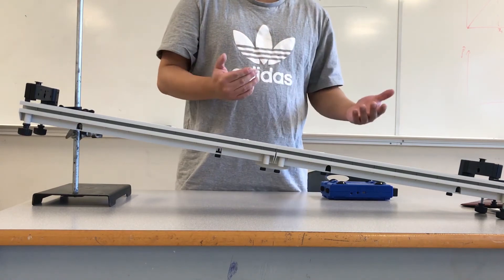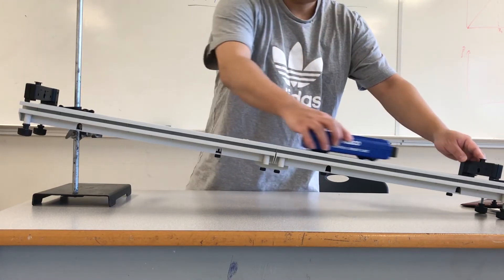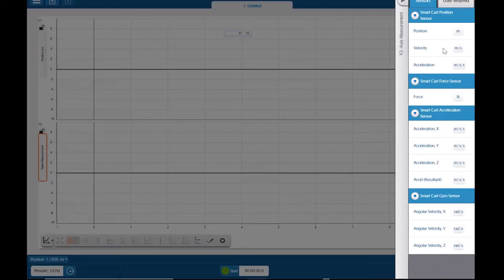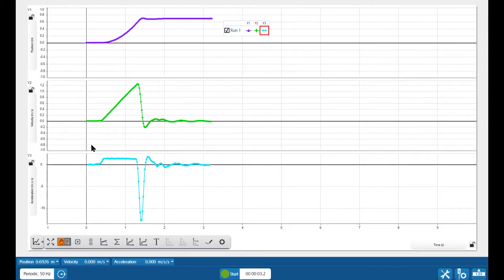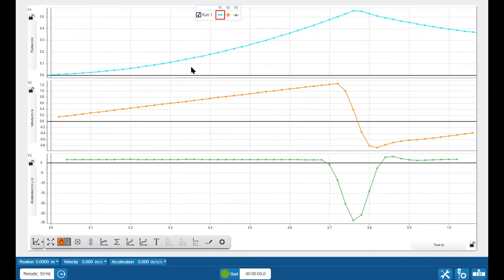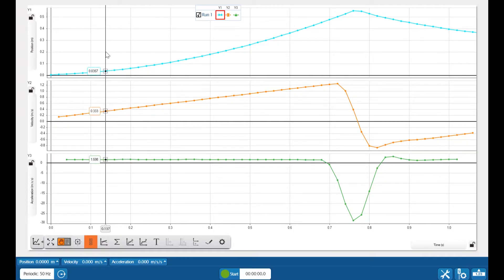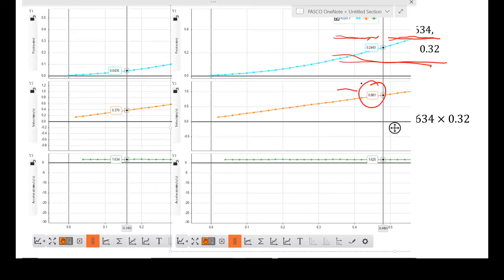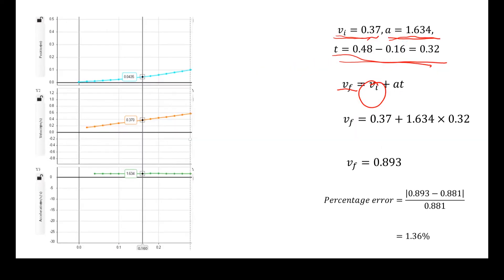Kinematics Equations Lab - using experimental data to verify kinematics equations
The lab is about using smart cart to collect data to verify kinematics equations.